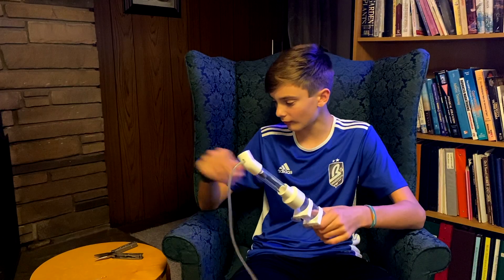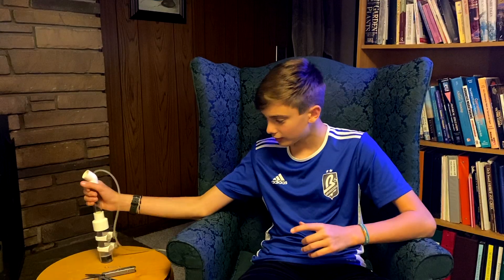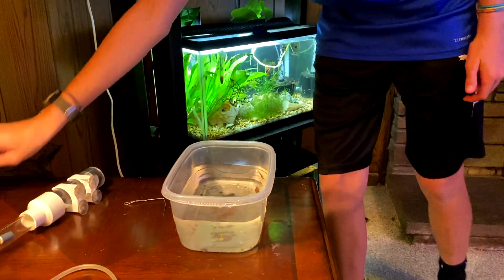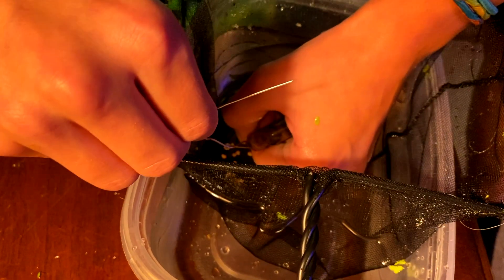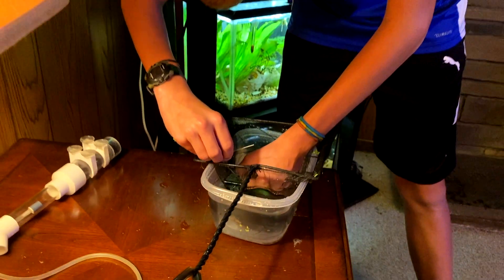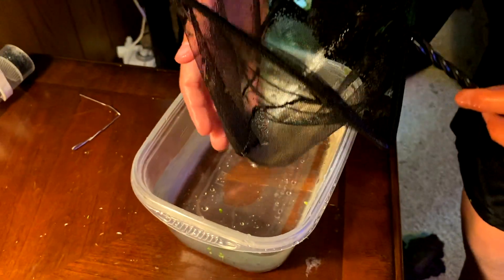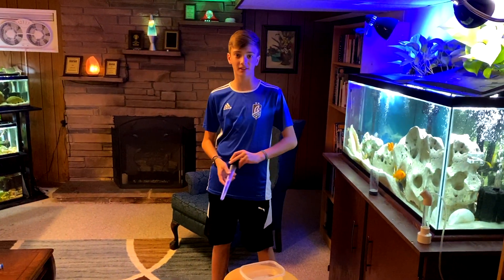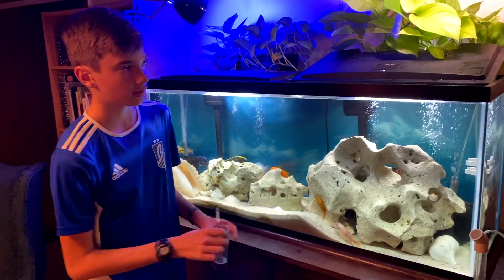Stripping Cichlid Eggs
This is our first time trying to strip cichlid eggs from the mouth of our Yellow Rock Kribensis. This haplochromis species, like most other African Cichlids, is a mouth brooder. The female holds fertilized eggs in her mouth until they hatch. After about 19-24 days, she literally spits the live baby fish fry out of her mouth in a cloud. Unfortunately, it takes a while for her to learn how to do this properly, and the slightest stress can sometimes startle her and make her swallow the eggs (or spit them prematurely). So, we gently open her mouth, and let her spit them out early. Then we move the eggs to a specially designed egg tumbler to hatch.